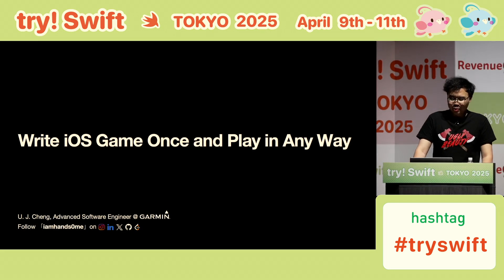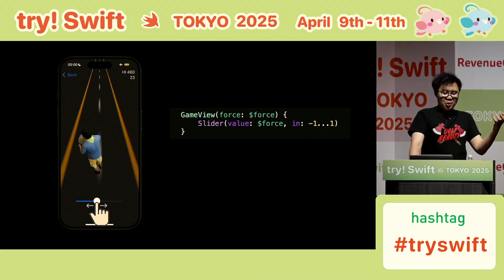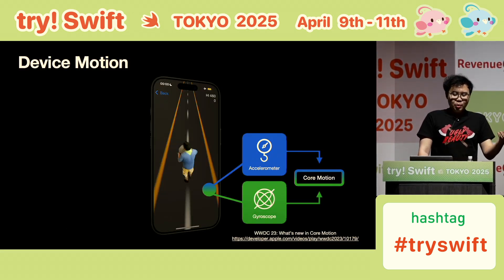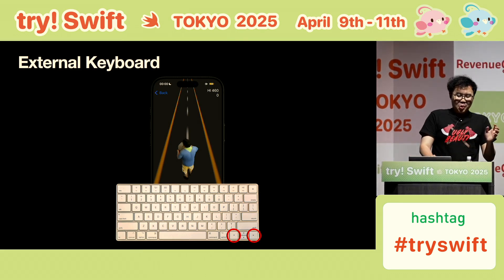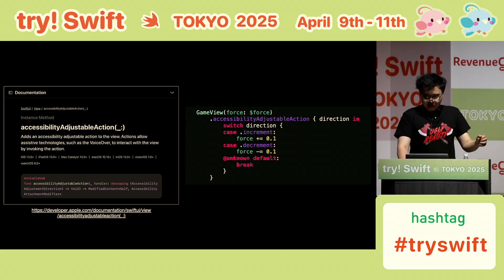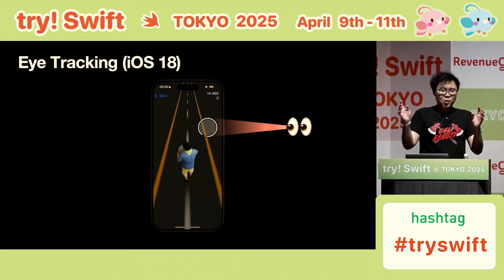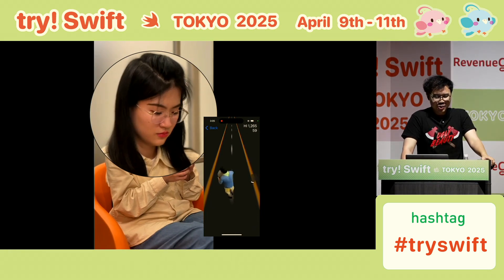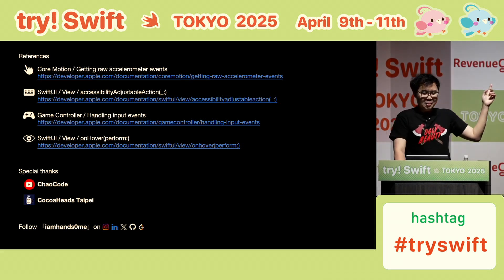try! Swift Tokyo 2025 - Write iOS Game Once and Play in Any Way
I write a simple iOS game app which only has the "left" and "right" action. But the exciting is that the user input can be in many way. You can choose slider, button, accelerometer, keyboard, and the new feature in iOS 18: eye tracking. So you also can use it to test any IO functionality you find.

Speaker: UJ Cheng

Developers from all over the world gather
for tips and tricks and the latest case studies of development using Swift.
Developers from all over the world will gather here.
Swift and to showcase our Swift knowledge and skills, and to collaborate with each other,
The event will be held for three days from April 9 - 11, 2025!